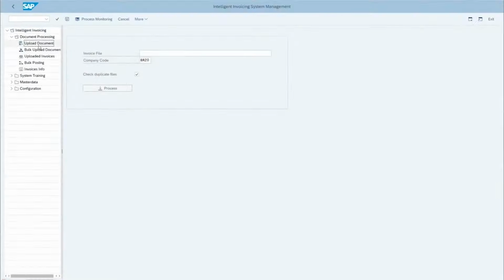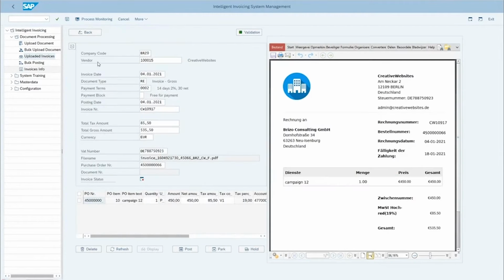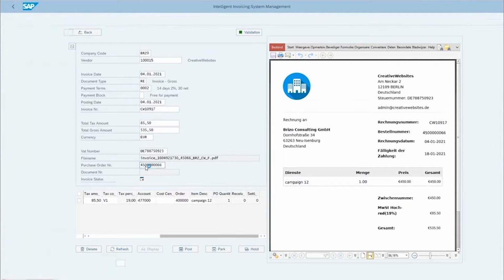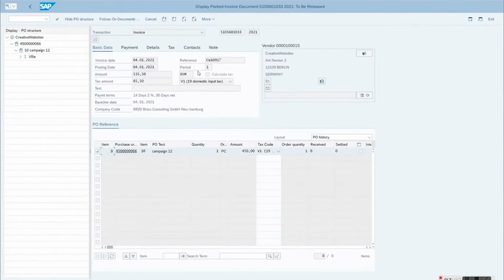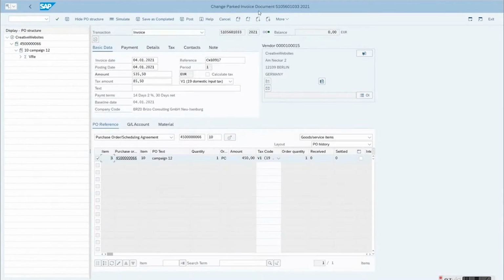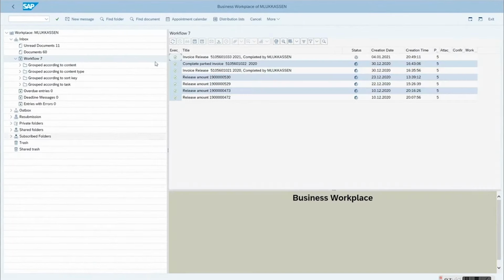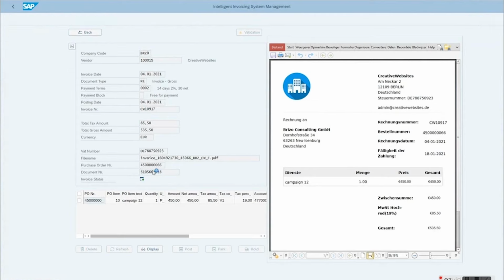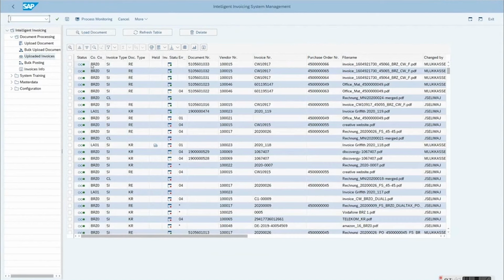AMP Invoice Management video demo